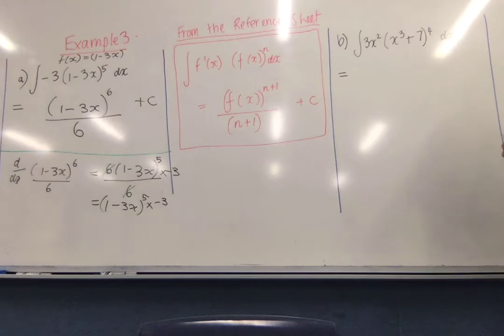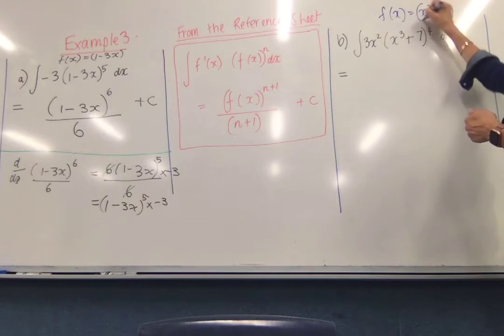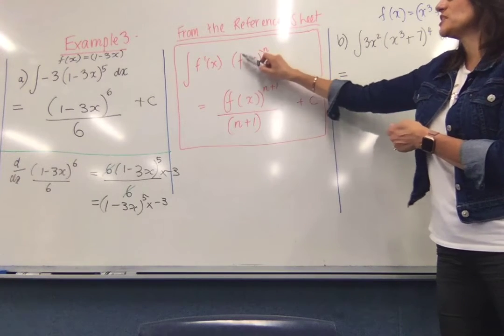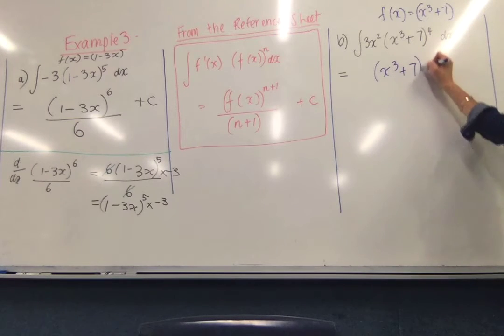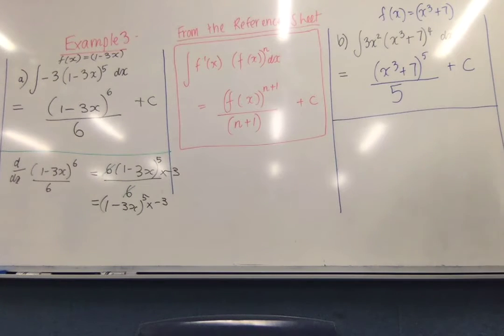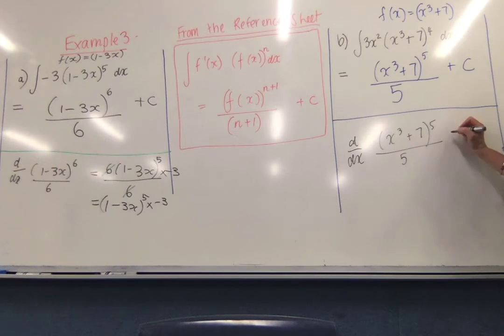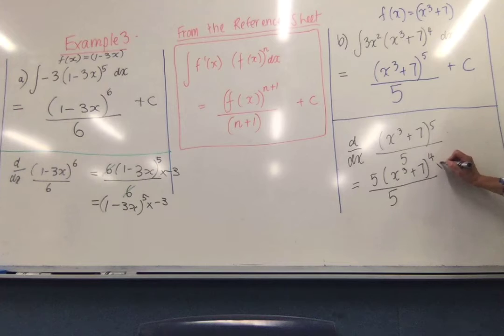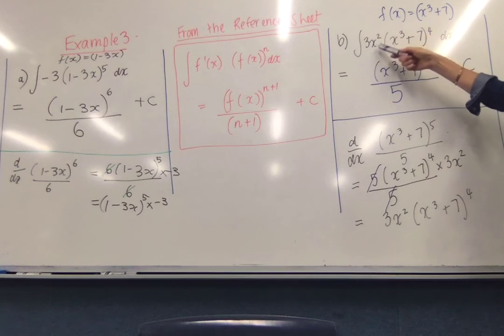The Reverse Chain Rule Example 3b